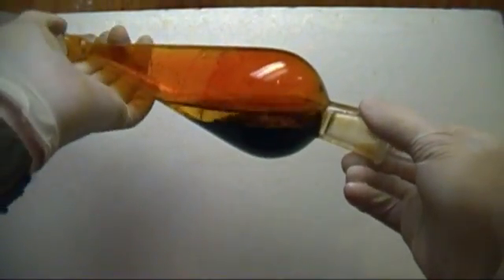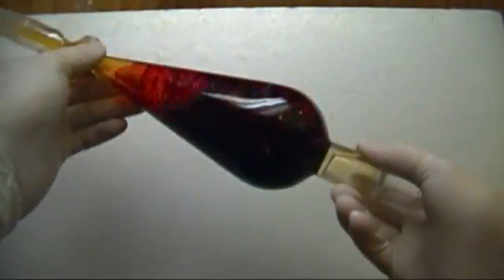Make Elemental Bromine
In this video I show my method for making elemental bromine from Potassium bromide. The video is not exhaustive and should not be repeated by anyone.  Both Bromine and Chlorine are extreamly dangerous... misuse can cause death.This video is for entrainment only!!!

DANGER! CORROSIVE. MAY BE FATAL IF SWALLOWED OR INHALED. CAUSES SEVERE BURNS TO EVERY AREA OF CONTACT. AFFECTS RESPIRATORY SYSTEM, EYES, CENTRAL NERVOUS SYSTEM AND SKIN. STRONG OXIDIZER. CONTACT WITH OTHER MATERIAL MAY CAUSE FIRE.